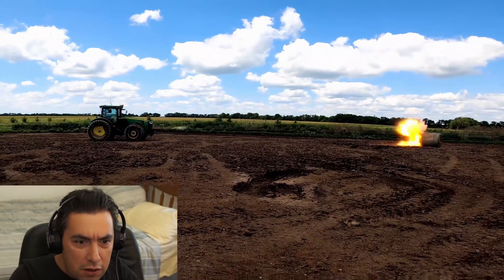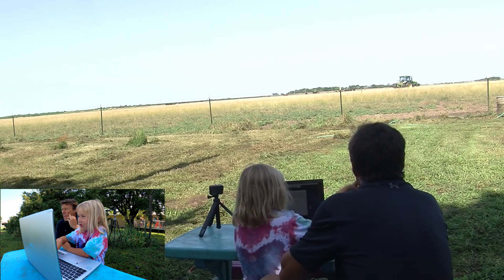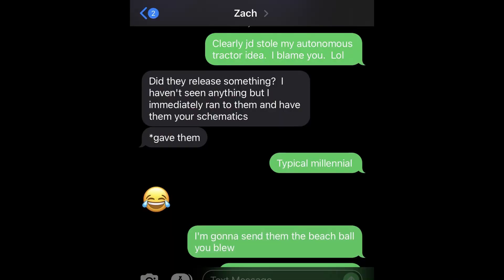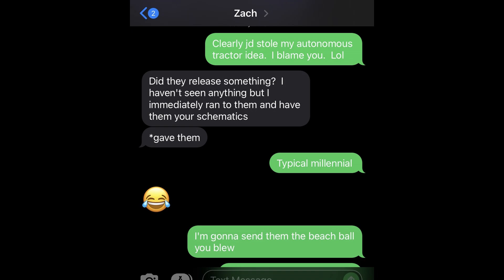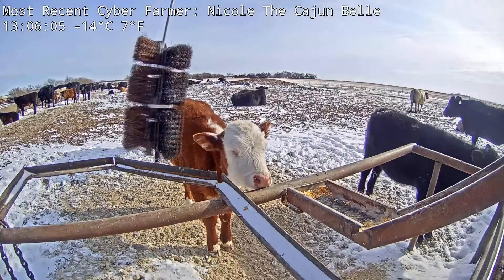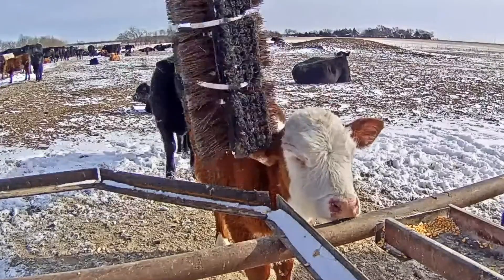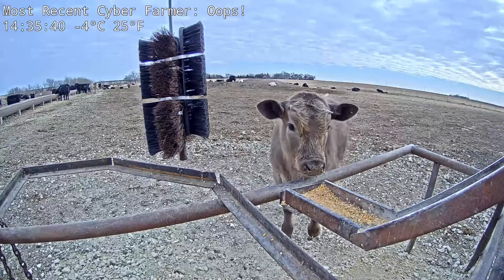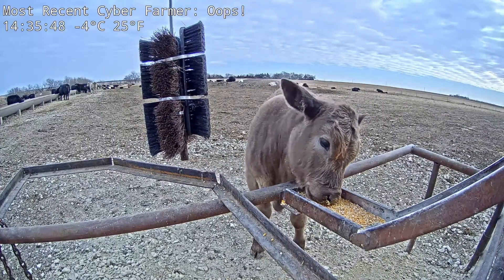Stop Copying Me John Deere!!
Autonomous 8R Tractor | John Deere Precision Ag